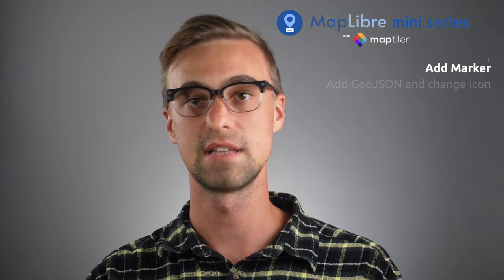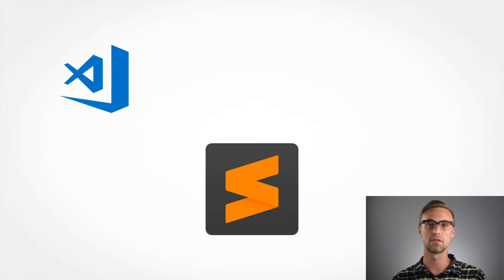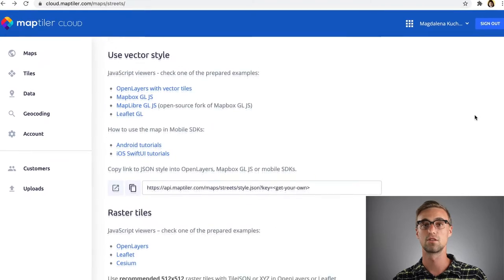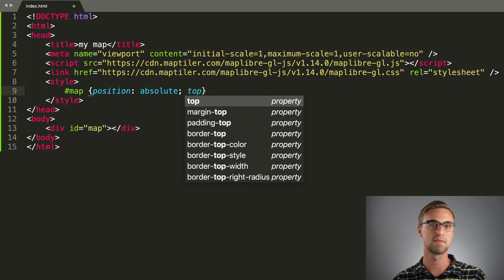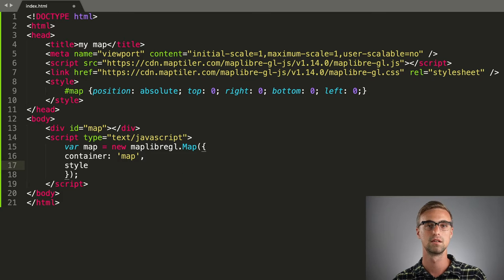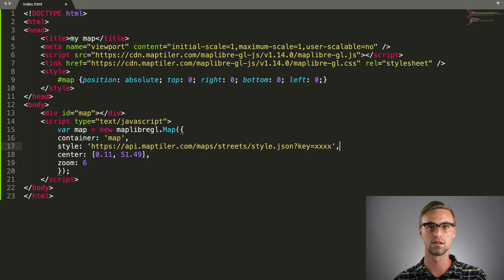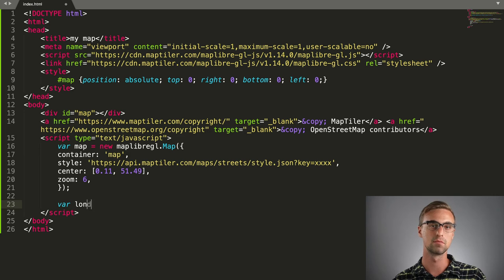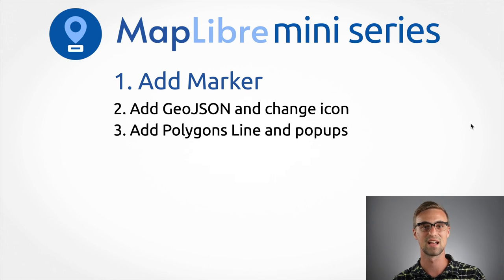MapLibre | Map with a marker using JavaScript #1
Learn step by step how to create a map for your web using the JavaScript library MapLibre.
Together we will discover the basics of the open-source fork of Mapbox GL JS. Switch your project easily to MapLibre, an alternative to Mapbox, Leaflet, or OpenLayers, and start using vector maps instead of raster ones.

In the first video of this series, we will show you how to create a map with a marker.

How longitude and latitude are connected to x and y variables